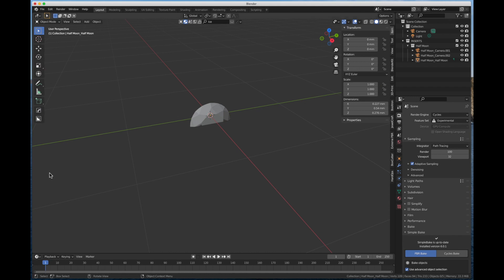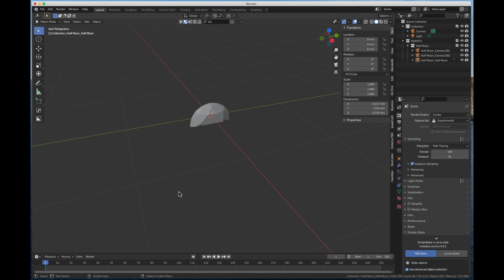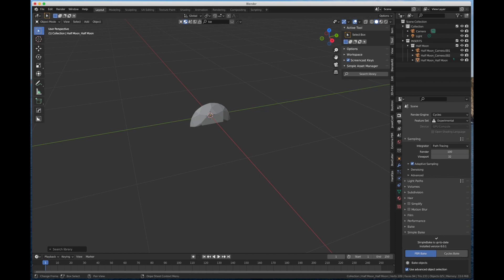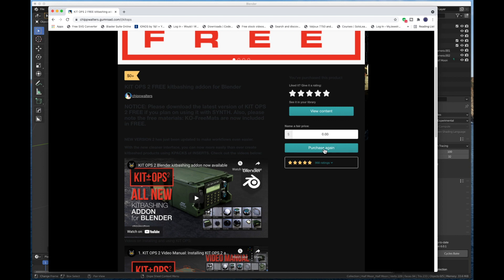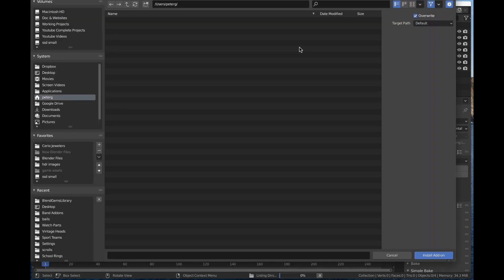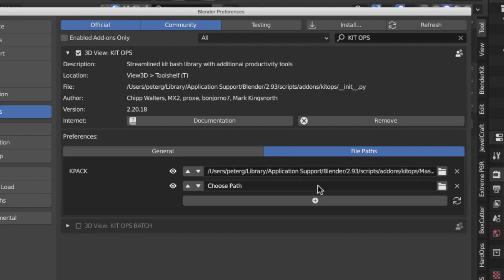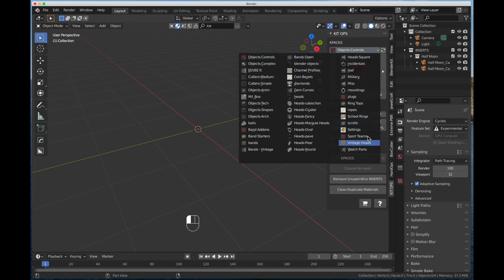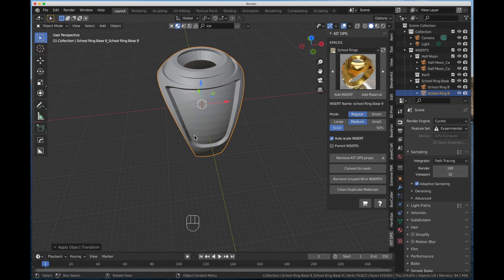BlenderGems Jewelry Library Update... How to Get Them into Blender!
Hi Guys!
If you are going to use BlenderGems in Versions of Blender 2.93.xxx or greater, you will need to get Kit-Ops Free...